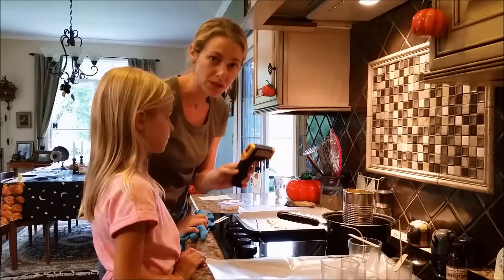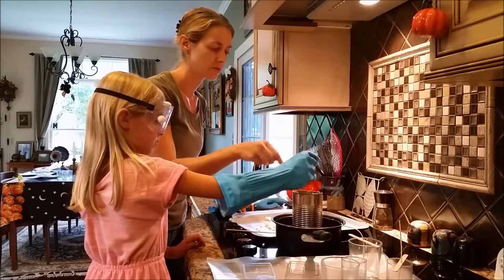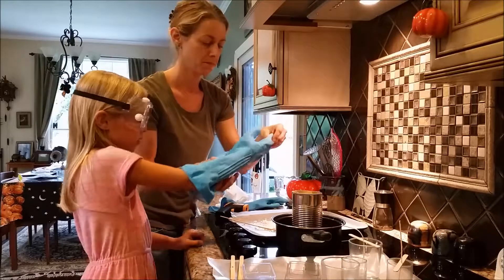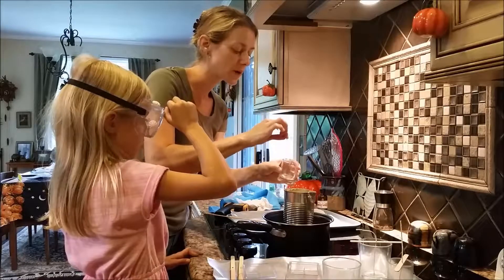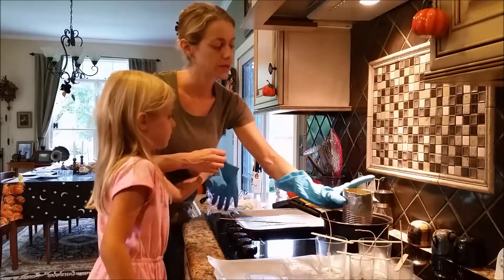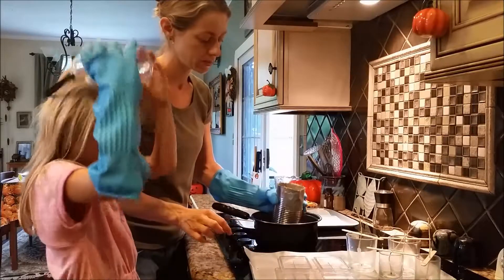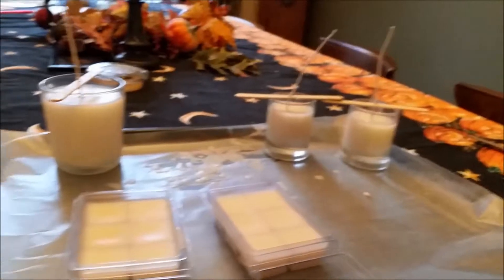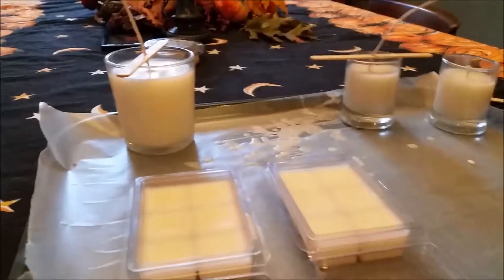Soy Wax Melts and Candles with Valerie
Valerie is helping me make DIY Soy Wax Melts and Candles for at home and gifts!  Easy project to do with kids with adult supervision.  If your kiddos are older (and taller), have them do more!